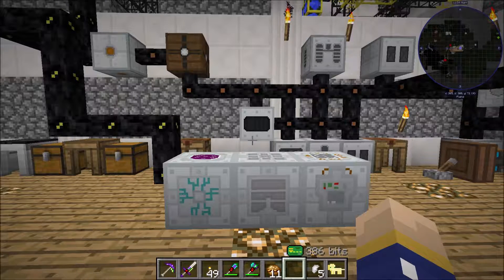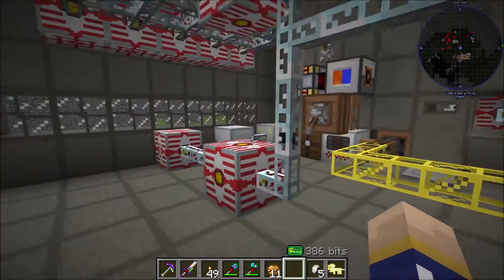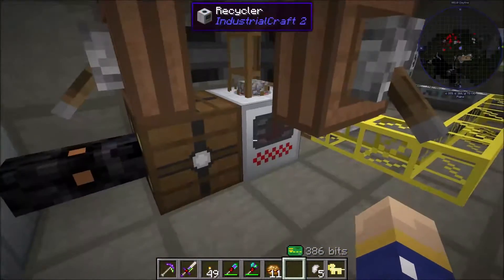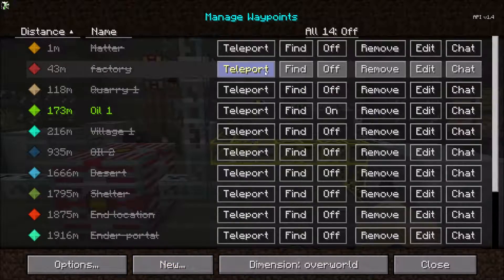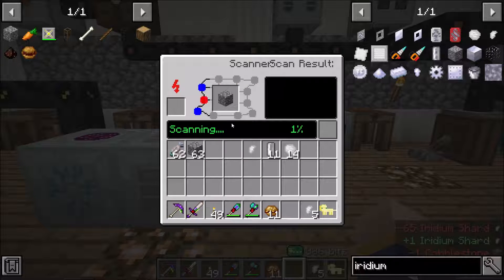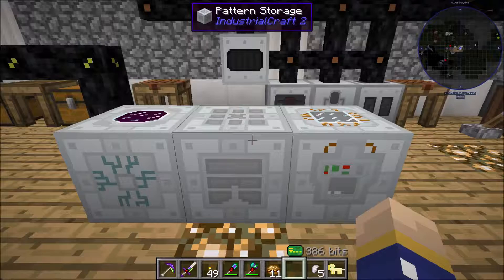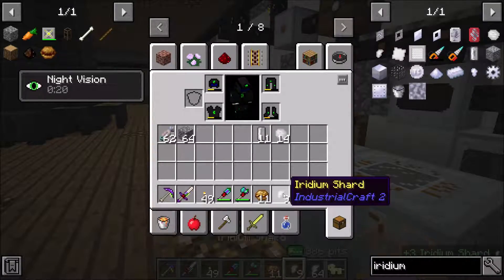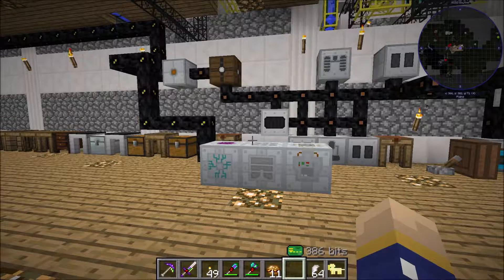Liquid UU Matter (Quick Tutorial)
How to make and what to do with liquid UU matter.